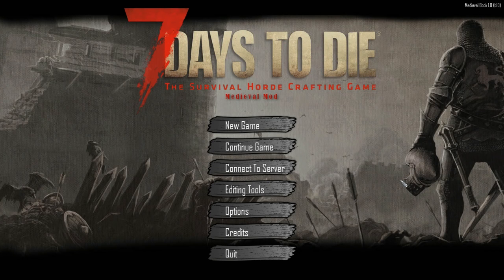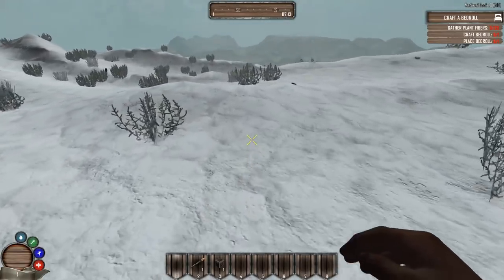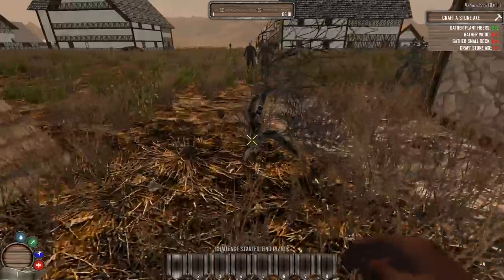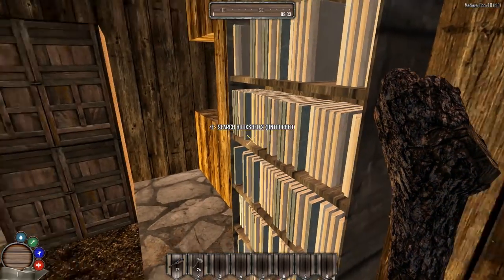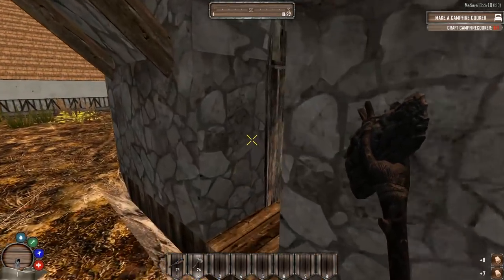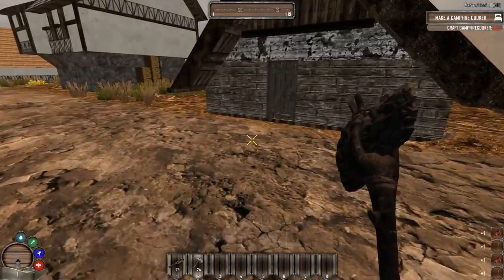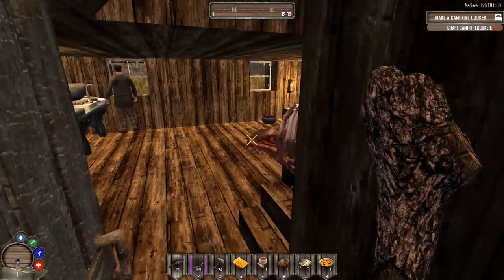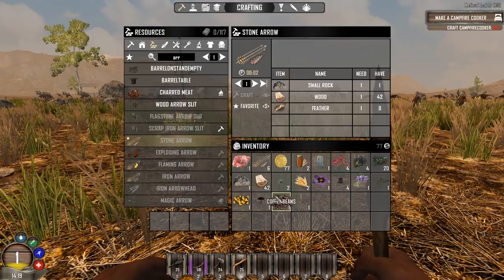DRAGONS, ORCS & GOBLINS OH MY | Medieval MOD 7 Days to Die | Let's Play Gameplay Alpha 16 | S01E01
This mod is really different than anything I have played so far - 7 Days to Die Medieval Mod Let's Play Gameplay

7 Days to Die | How to install / use mods | PC | Alpha16 by Skippy0330 (Make sure to sub)
7 Days to Die Medieval Mod Gameplay Information (From Guppycur):

This is an experimental release; we realize that we need a wider range of people playing to grab any more bugs. We have done our best with our small team to release a playable version, and we think this is it. We will be updating the launcher with patches throughout, which should go unnoticed... people running a dedicated server will need to keep an eye out, of course.

This mod plays very differently from 7 Days to Die Vanilla. This is intentional. You will not automatically know how to do everything. We will not be adding "bigger backpack", or catering to every wish and/or demand. Take it as it is, and realizes that it is a proof of concept for us for greater things to come when A17 hits.

This mod is /hard/. Trying to play the way you do in vanilla will get you killed. Learn to adapt, there are a lot of custom concepts going on that make the feel of this a new game.
• 7 Days to Die Medieval Mod Gameplay Features:

nter a world of Orcs, Goblins, and yes, Dragons... Ride a horse through the beautiful countryside, or delve deep into the haunted forest... travel north to the great Orc Lands, or visit the eerie crystal biome.

Book I: Blight.

For a thousand years, humans have believed the myths and legend of old to be just that... legend. Until now. A blight is spreading. Goblin and Orc raiders are traveling to your lands, killing, stealing, and ... bringing something else.

The land itself is falling prey to the mystical evil that follows these foul creatures. Structures cannot be built, trees die, and the land infertile. You were in jail for a small "misunderstanding" between you and the owner of the sheep you ate, but now you're free and you need to defend your homeland against these invaders.

7 Days to Die - Medieval Mod, Book I: Blight is a near total conversion of 7 Days to Die. We have brought in new assets, new sounds, new code, and new features never seen before in a 7 Days to Die mod.

Book I is a quest based mod, but more importantly, mostly a proof of concept. We recognize the benefit that A17 will bring to the mod so have shortened the development time to get a release out as a test run. This mod is NOT designed for extended play, although it should be possible. We have included a number of new features, from quest-driven exploration of underground ruins to custom spawning and random world generation dictation. There are a number of behind the scene events taking place that replace the core vanilla system, and we are using Book I to test these systems.

Right now we are in the process of finishing up to begin testing, and are looking for dedicated volunteers to help test both the code, and the gameplay for balancing. PM either myself or send a discord message to StompyNZ#9340, and we will review your information.

7DTDMMS01